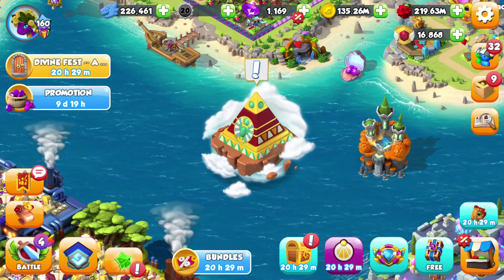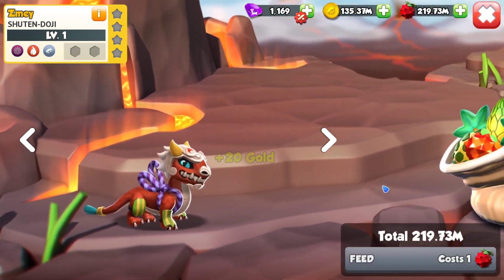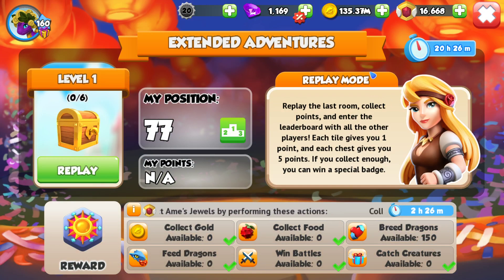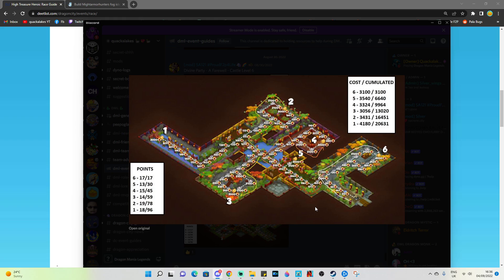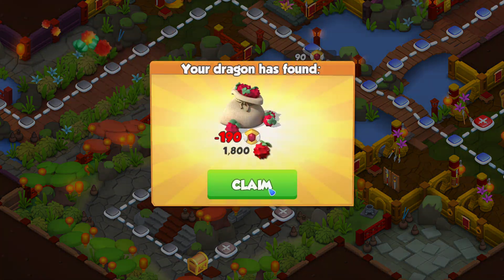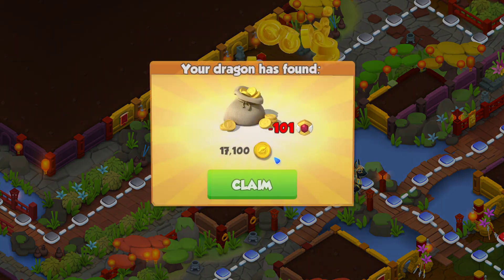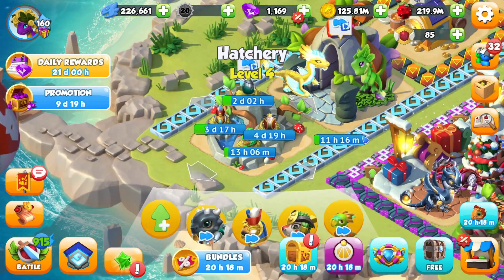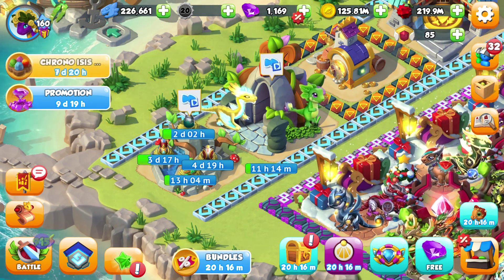Unlocking AME-NO-UZUME & ANUBIS, Hatching Shuten-Doji + Castle Event LEVEL 7! - DML #1743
HELLO! So today in DML we are going to be unlocking 2 divine dragons! One of them the new Ame-no-Uzume dragon and the other the Anubis dragon! We will also be hatching the epic Shuten-Doji dragon and practically finishing off this event!